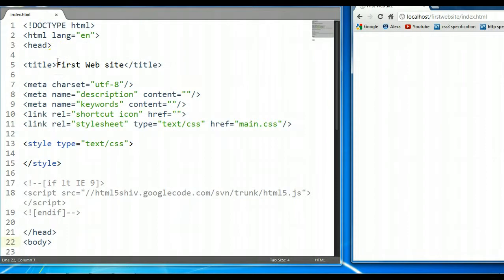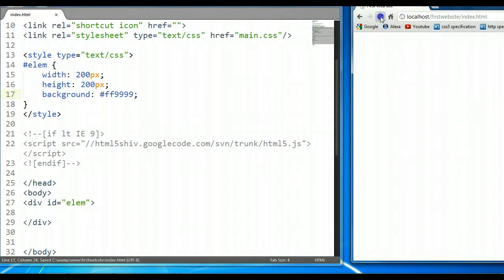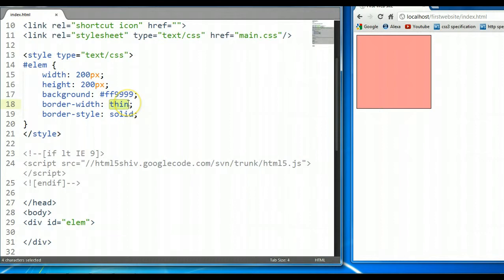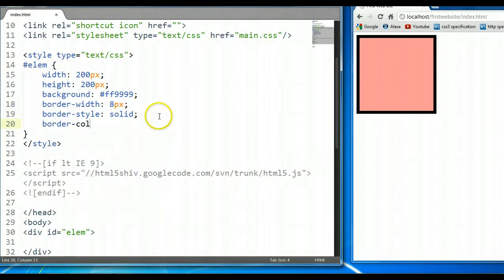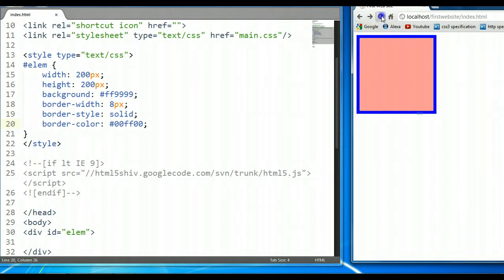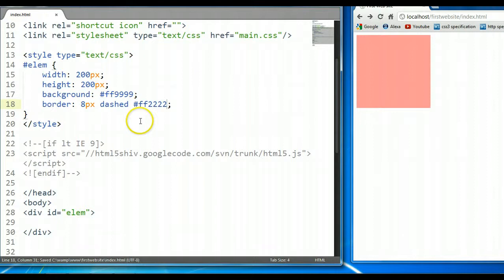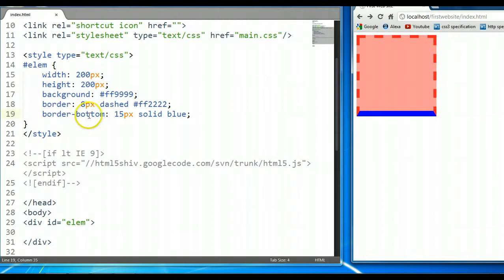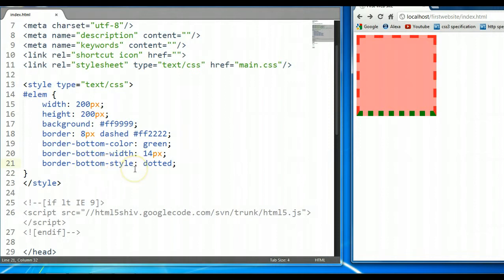CSS & HTML Tutorial #19: CSS Border Property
In this tutorial we cover the css border property of an html element on the page.